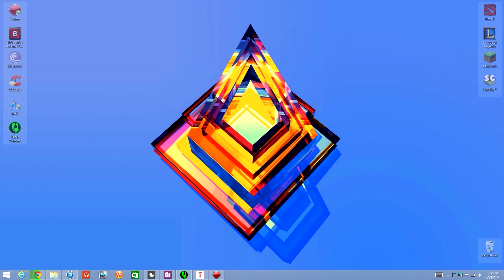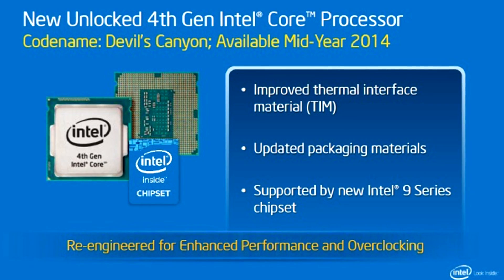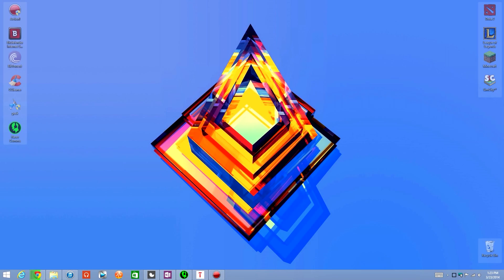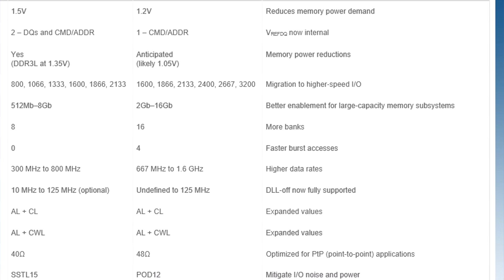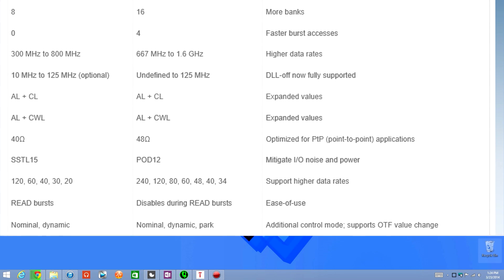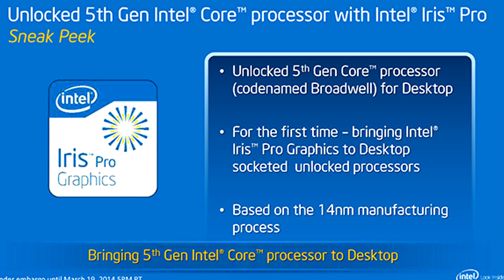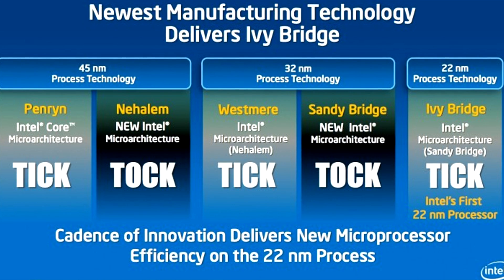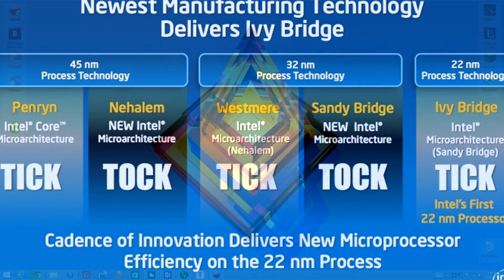Confirmed! - Intel Devil's Canyon, Haswell-E, Broadwell, Pentium 20th Anniversary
Talking about all the processors to come out later in the 2014 year.